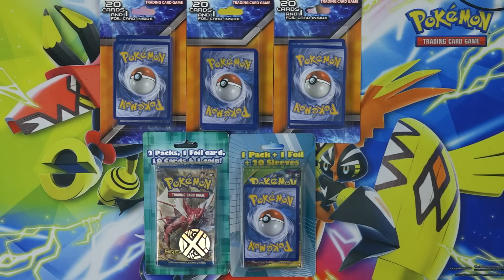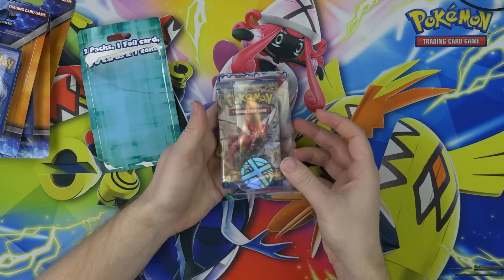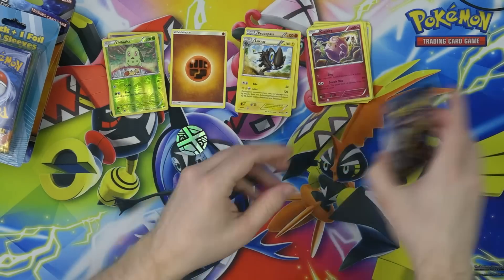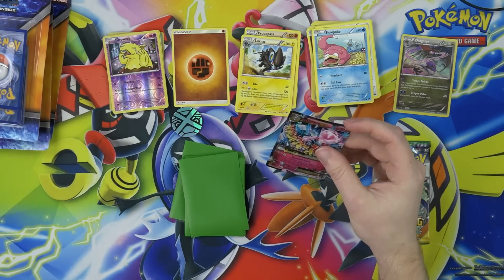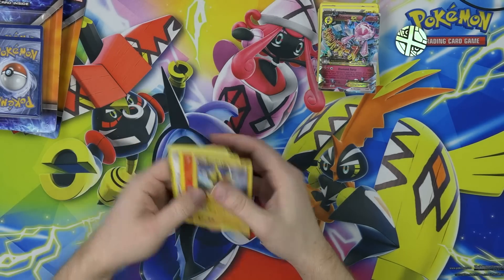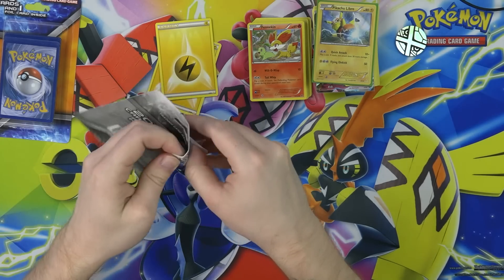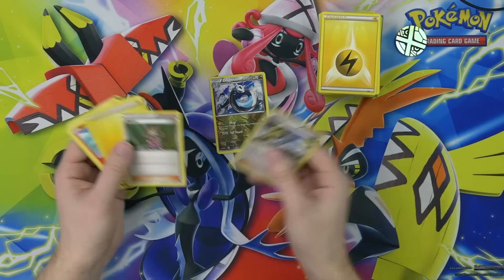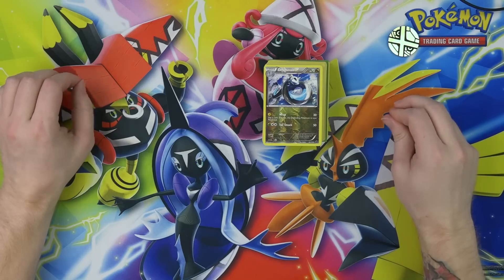Never buy these Pokemon Mystery Products, yuck.